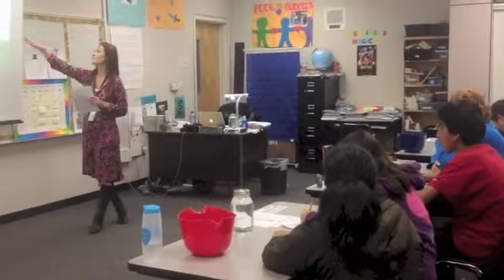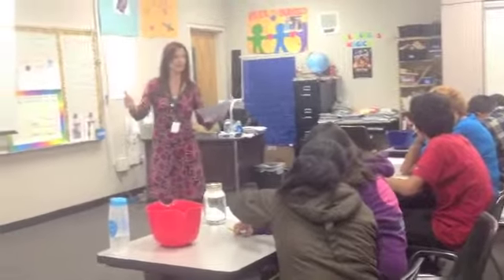Iverson_Part 3 of 3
Christine Iverson concludes her science lesson, "Tornado in a Jar."